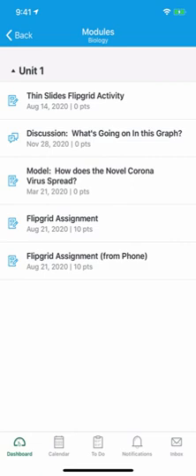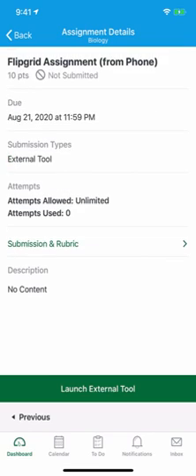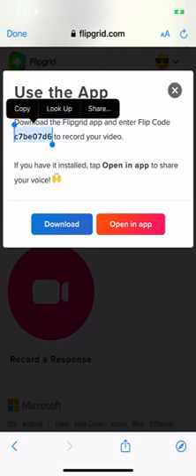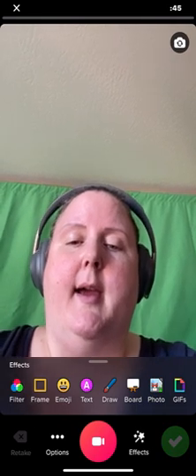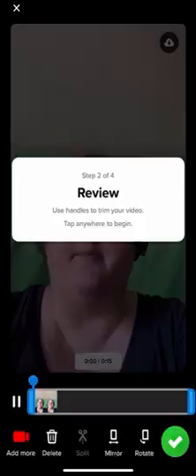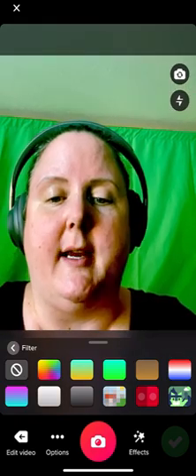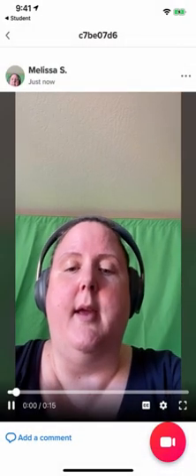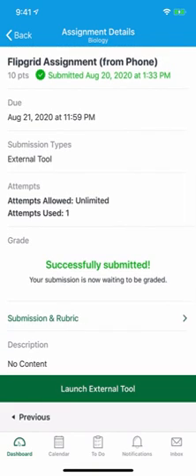Completing a Flipgrid Assignment in Canvas Using a Mobile Device